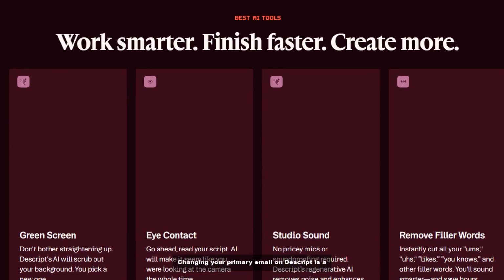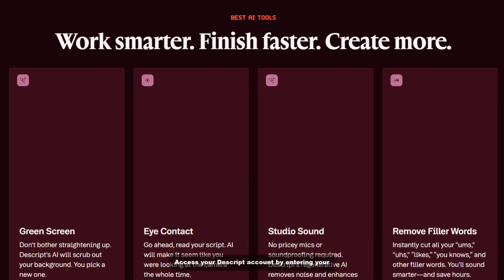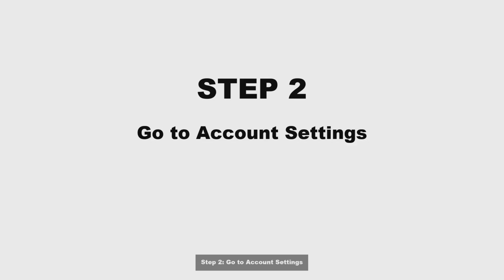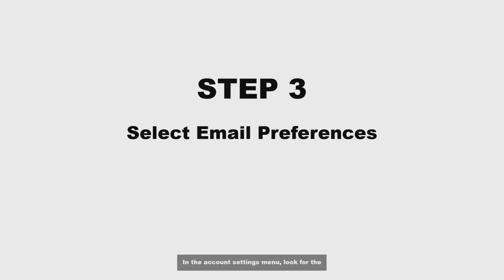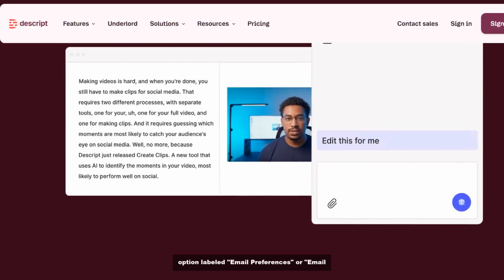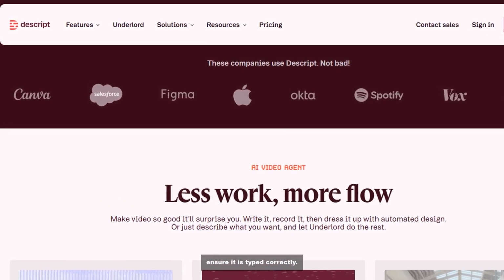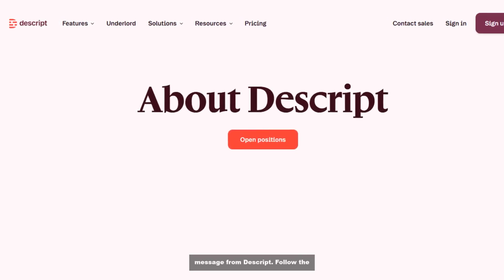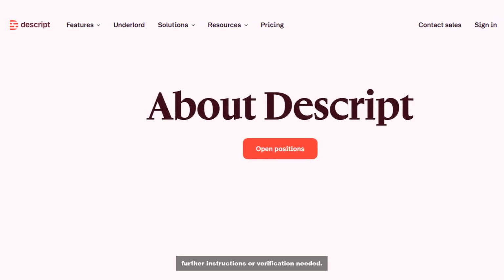How To Change Your Primary Email On Descript 2026 (STEP BY STEP)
In this video, we will show you how to change your primary email on Descript 2026 (STEP BY STEP). Whether you're updating for security or simply want a new email, this guide covers everything you need to know.